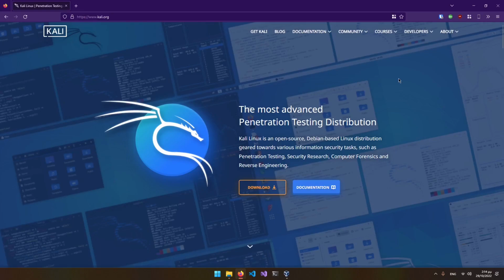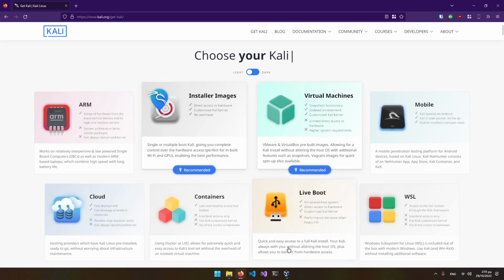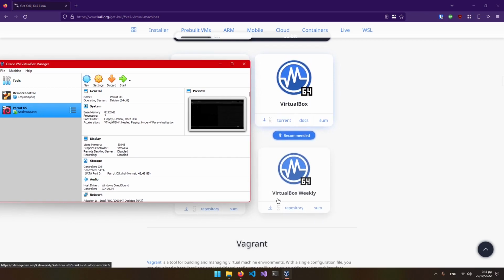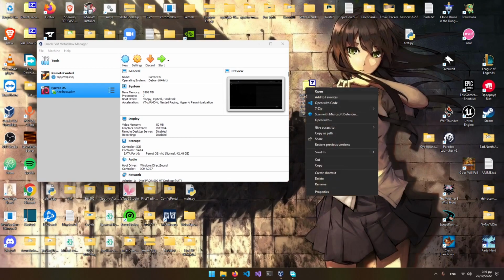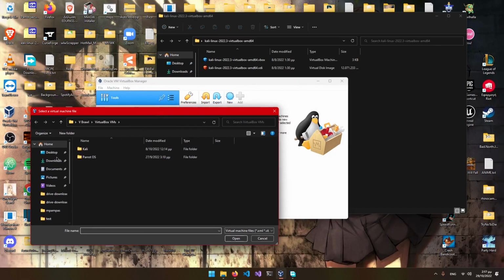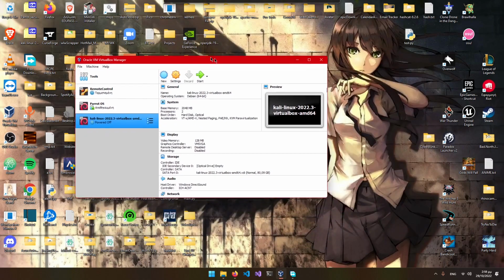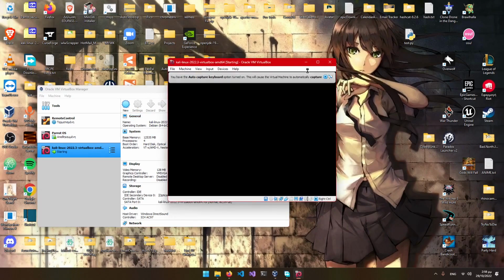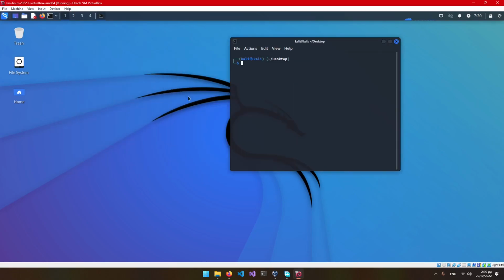How to install Kali Linux in Virtual Box. (Under 5 Minutes)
In this video you are going to see a really easy way to install Kali Linux in Virtual Box. It's really easy, really fast and you don't need to install anything else.

Just grab an image from the official Kali.org and open your Virtual Box.